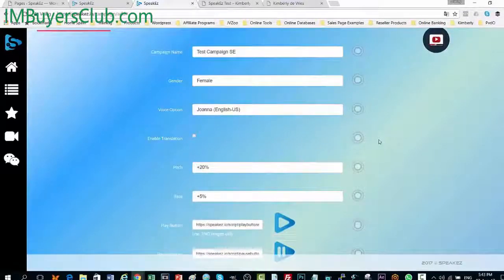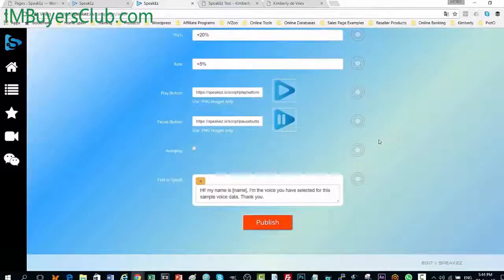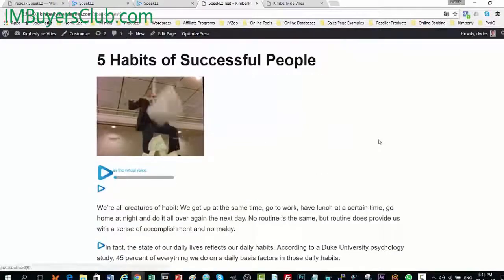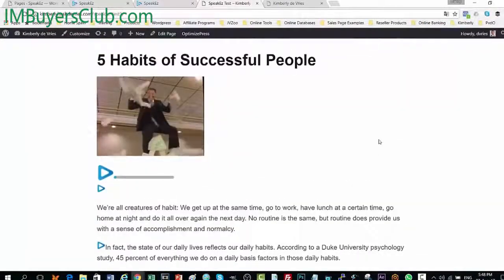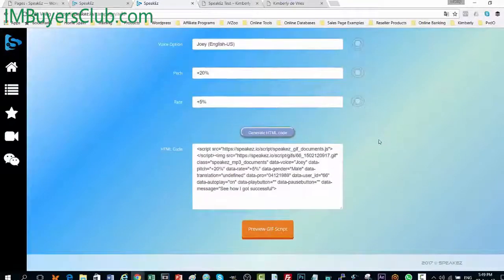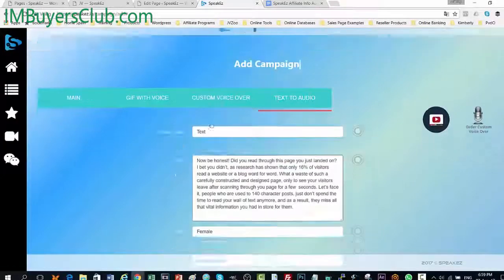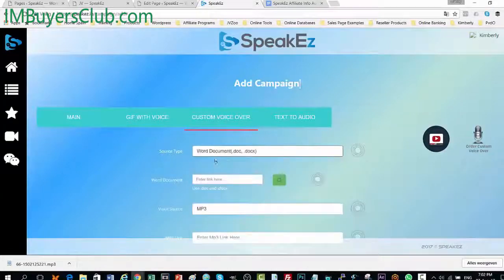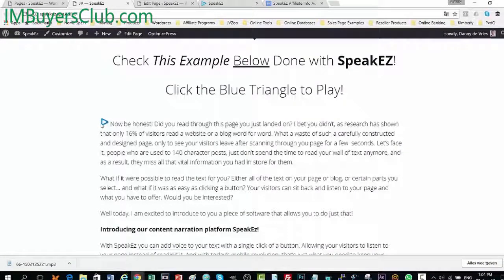SpeakEz Presentation and Demo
Makes your web pages speak to visitor​. Stand out from the crowd with speakable pages. Click on the button and watch the demo video.